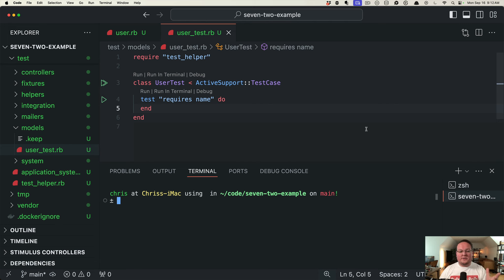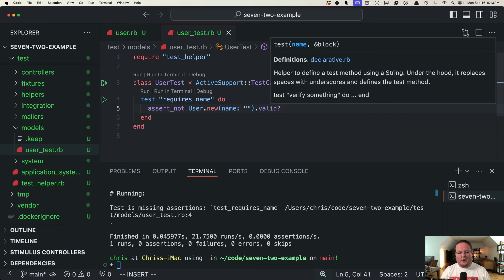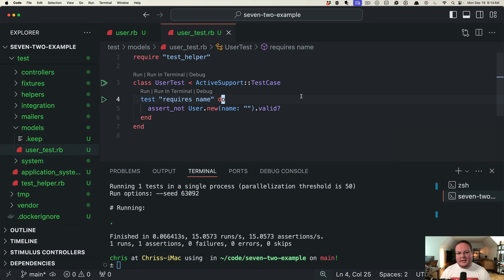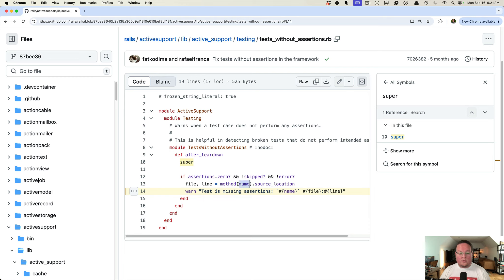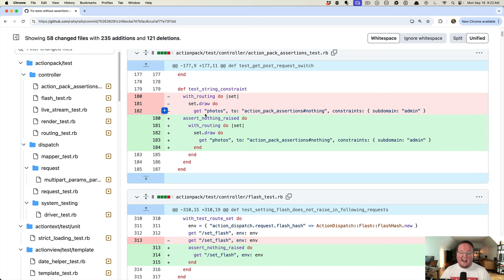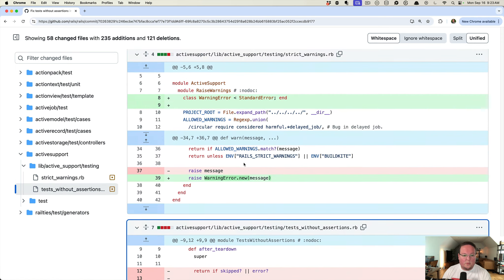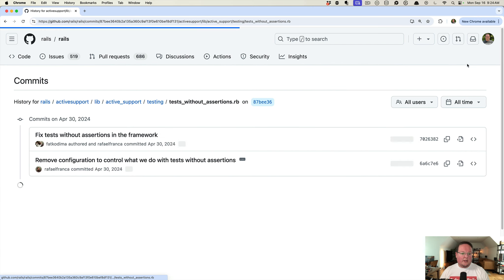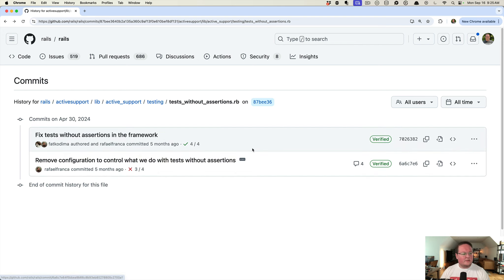Test Without Assertions in Rails 7.2